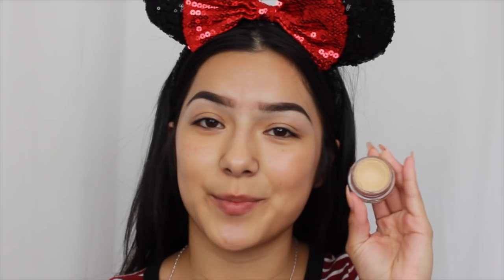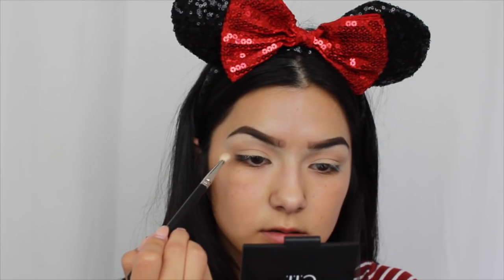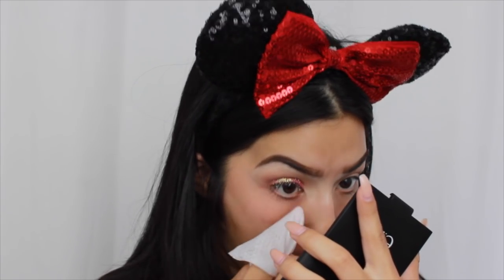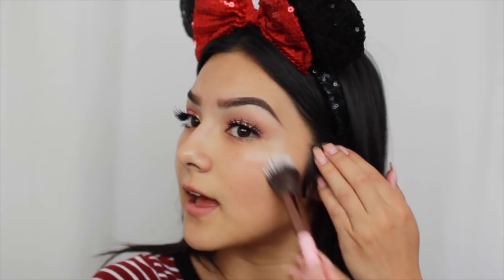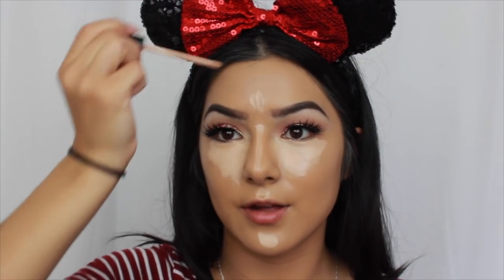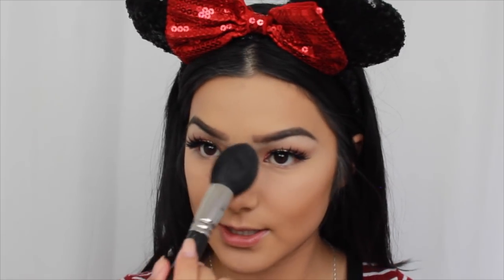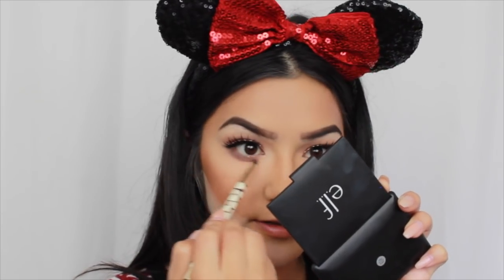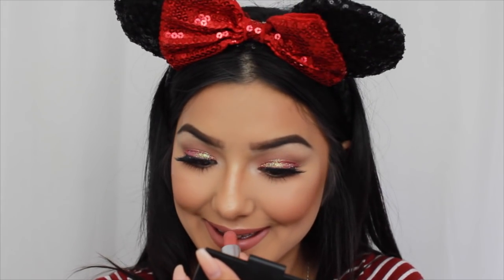Chit Chat GRWM: Strawberry Pink Glitter Makeup! | Faye Claire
♡Open This For More Faye♡
Products Used:

Eyes:
MAC Soft Ochre
Physicians Formula // Classic Nudes
Naked Palette

Face:
Marc Jacobs Coconut Primer
Maybelline Fit Me Matte & Powerless // 220
L’Oreal Infallible Foundation // 107
NYX Conceal Contour Kit
Maybelline Fit Me Concealer // Light
KVD Shade & Light Palette
Elf Bronzer and Blush // St. Lucia
Laura Geller // Gilded Honey
Mac Lip liner // Beurre
Mac Matte Lipstick // Velvet Teddy

ABOUT ME:
My name : Faye or Faye Claire (which ever you prefer)

Age:  17

FTC: This video is not sponsored, all opinions stated are honest and my own. Any music I use are not intended for copyright & I do not own them.